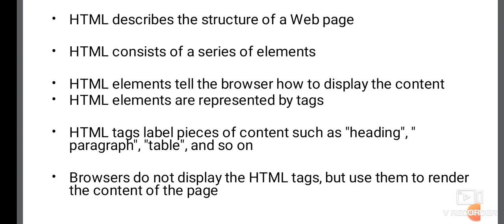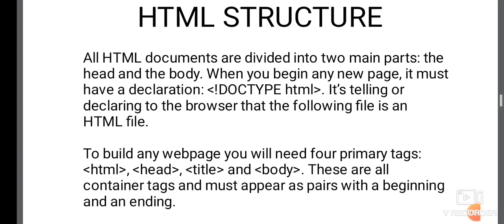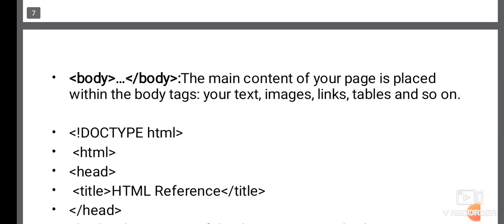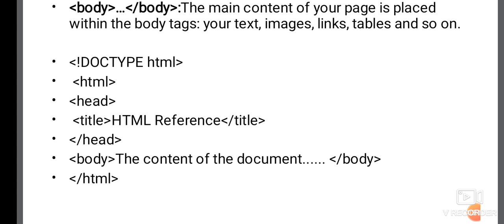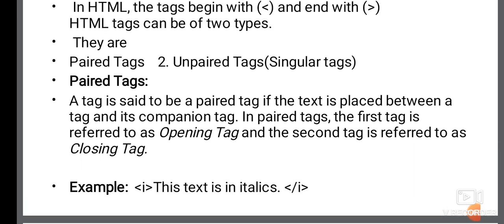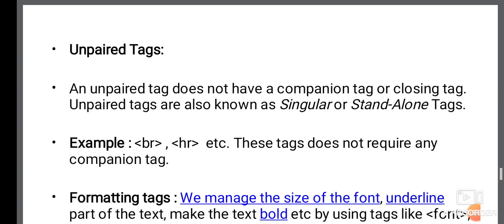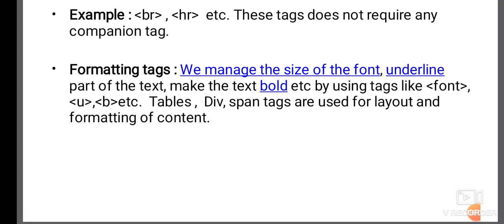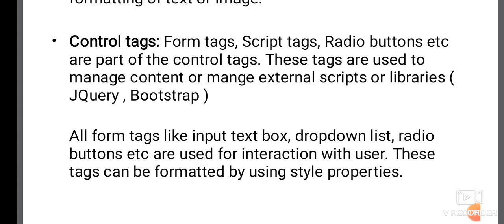HTML STRUCTURE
Web Design for III BCA